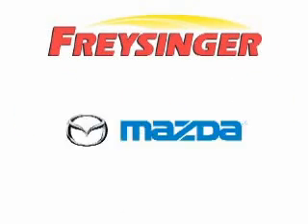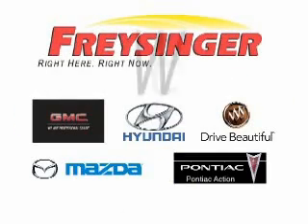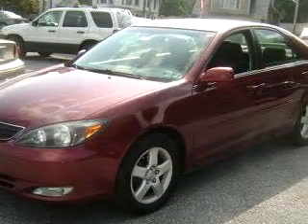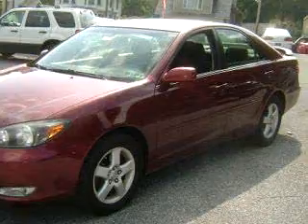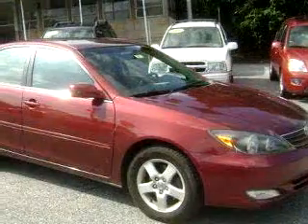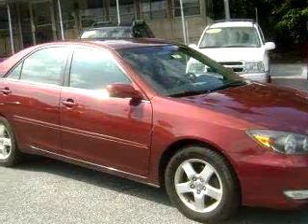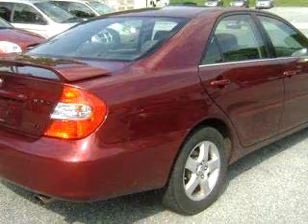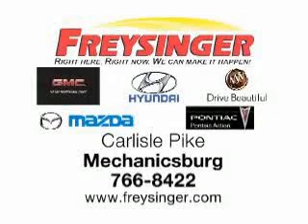2004 Toyota Camry SE Freysinger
Freysinger
6251 Carlisle Pike
Mechanicsburg, PA 17050

2004 Toyota Camry SE

 73,416 Miles

VIN - 4T1BA32K54U504754

Imagine driving this Red 2004 Toyota Camry SE, equipped with a 6 Cyl. engine  and an automatic transmission with  73,416 miles. Enjoy an impressive 29 miles to the gallon on this great car with features like Power Sunroof, Keyless Entry, Driver Side Air Bag, Passenger's Front Airbag, Tilt Steering Wheel, Cruise Control, Wood Grain Interior Trim, and much more. Enjoy the drive and have peace of mind in this 2004 Toyota Camry...